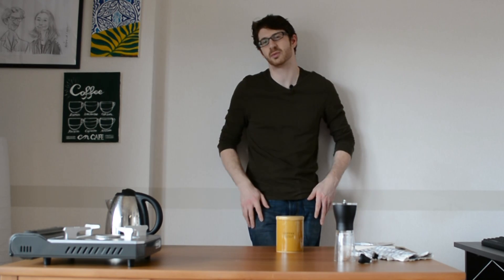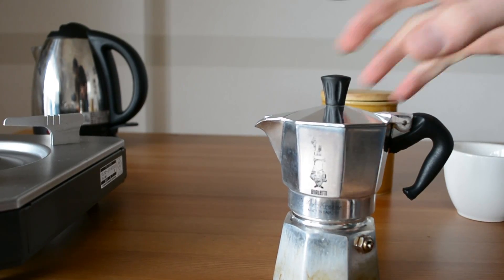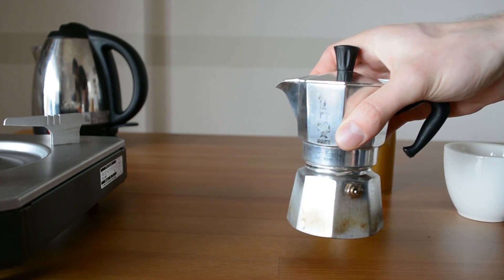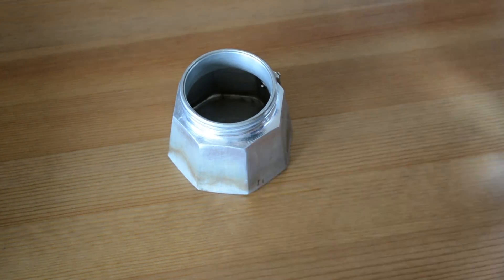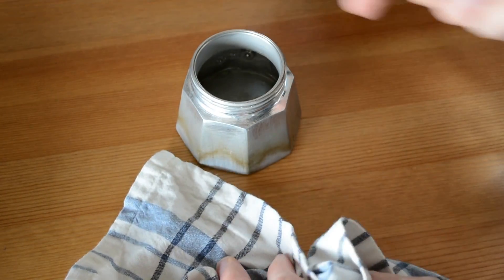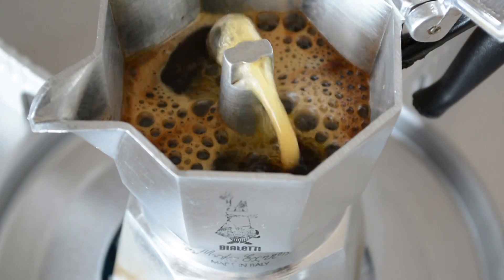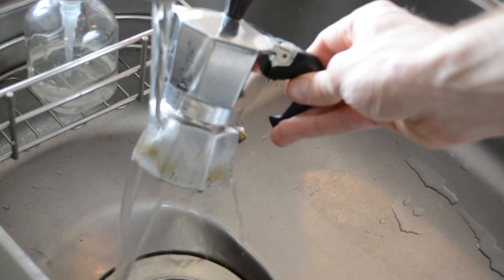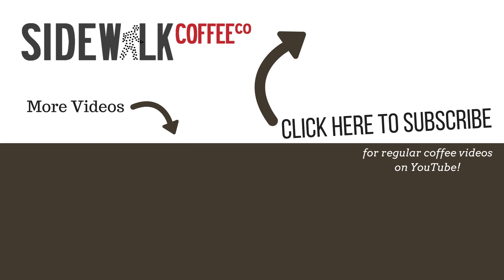How to Make PERFECT Moka Pot Coffee Every Time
Top Rated Moka Pot on Amazon (Affil):
Hario Hand Grinder on Amazon (Affil):